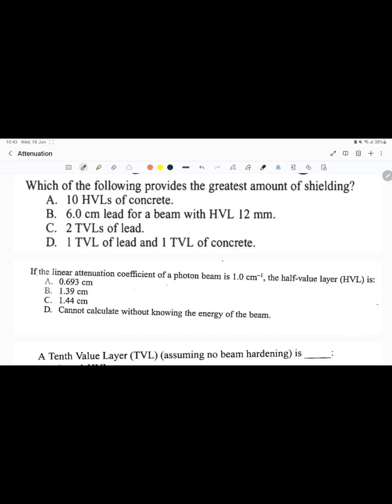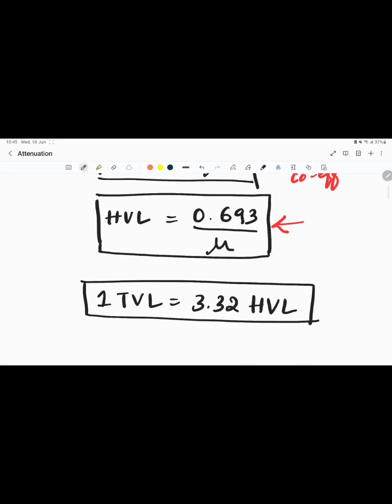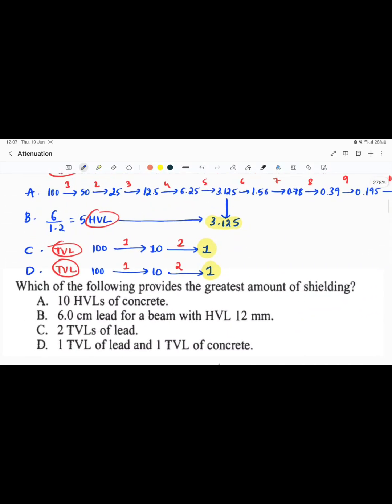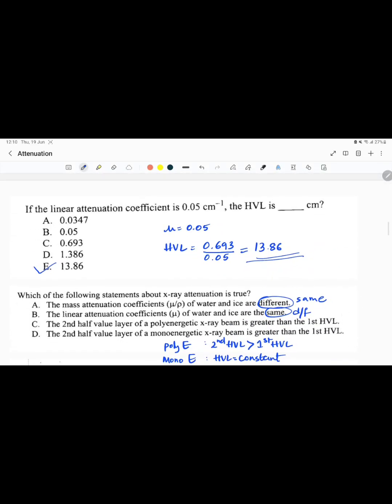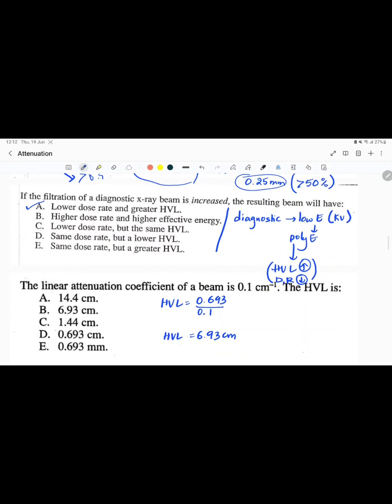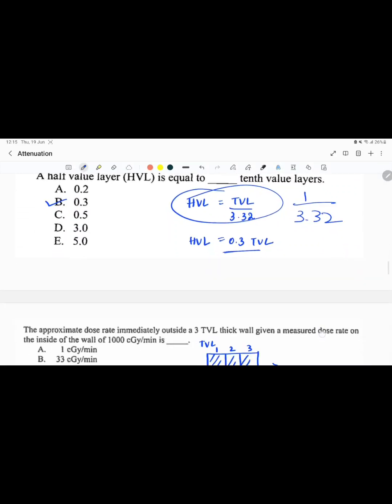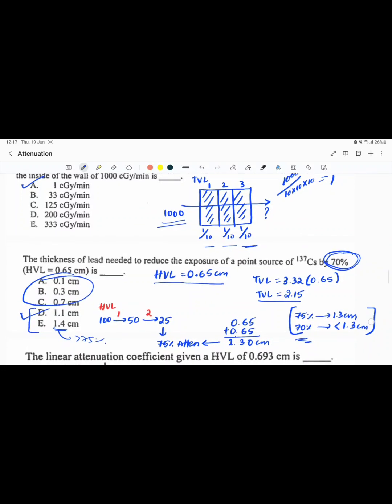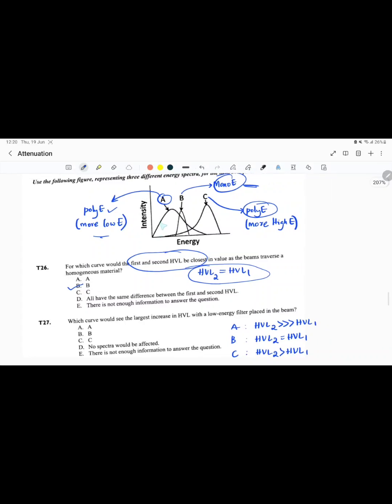HVL, TVL, Attenuation